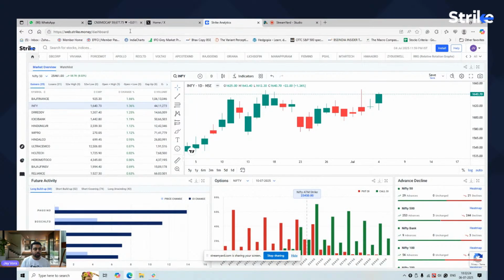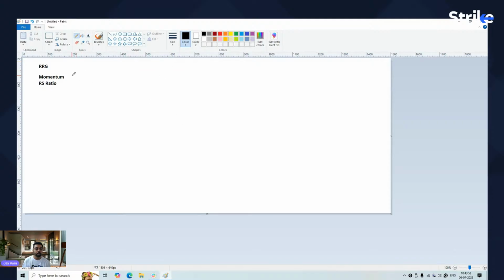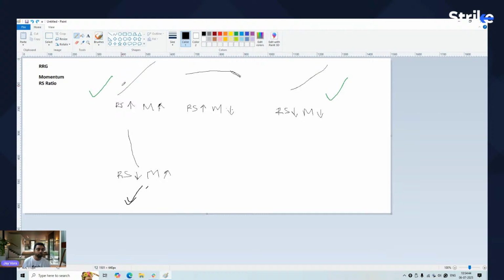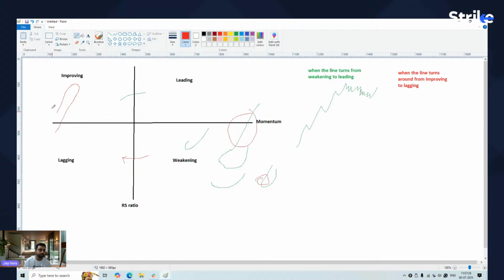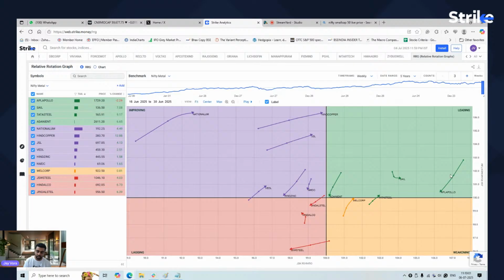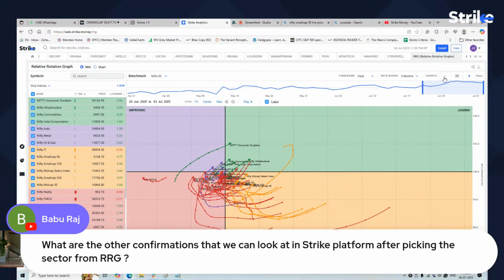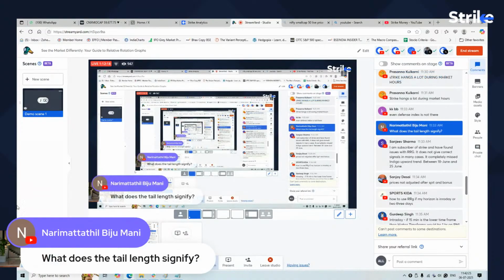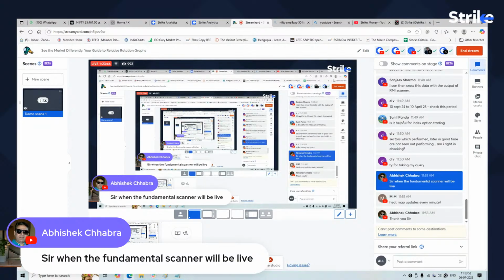See the Market Differently: Your Guide to Relative Rotation Graphs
🔍 Tired of missing the Big Moves in the market? Most traders stick to basic charts, but smart traders use Relative Rotation Graphs (RRG) to see where the money is really flowing.

In this video, I’ll break down how RRG work, how to read them, and how you can use them to spot strong sectors before everyone else catches on.

✅ Whether you’re a beginner or seasoned trader, you’ll walk away with a new edge to see the market differently — and trade smarter.